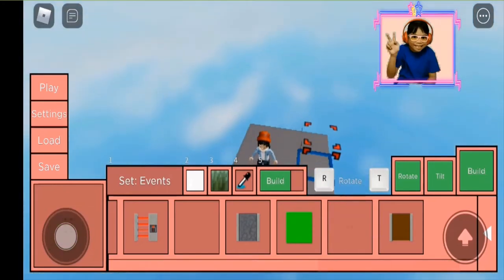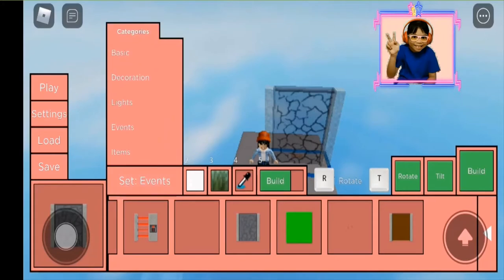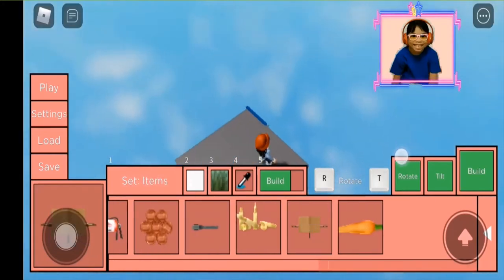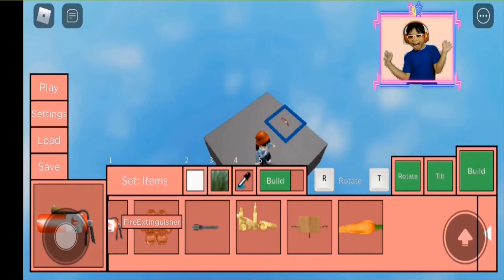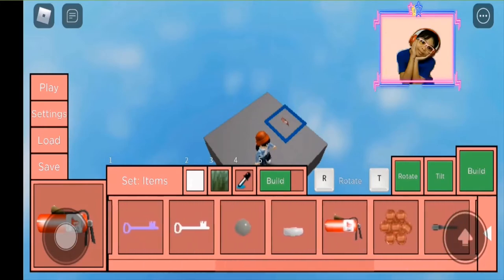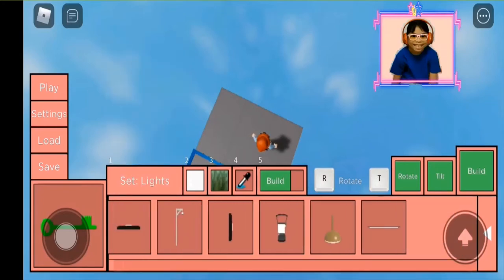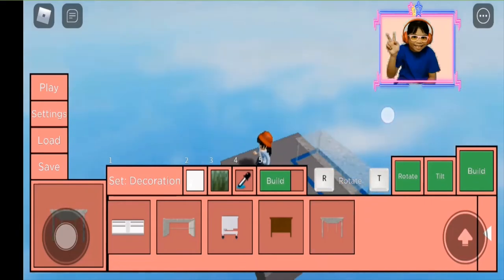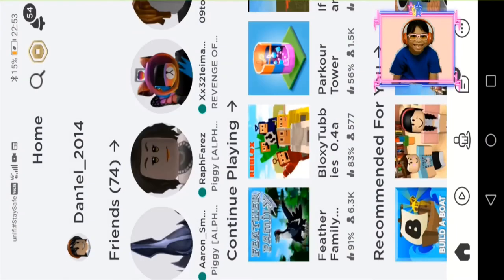Elsa Gaming Vlog [Episode 48] Elsa in Roblox World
This is my 6 year-old daughter playing Roblox.